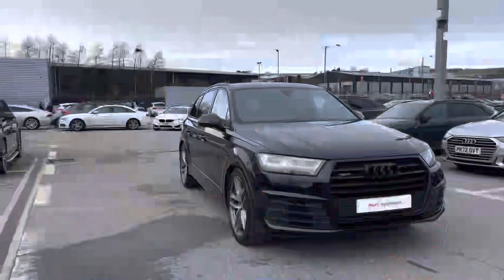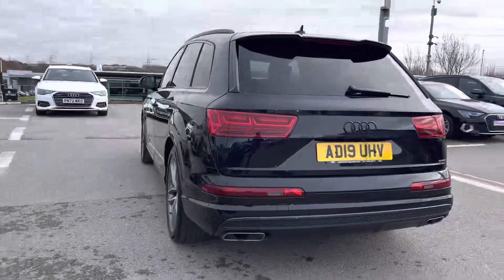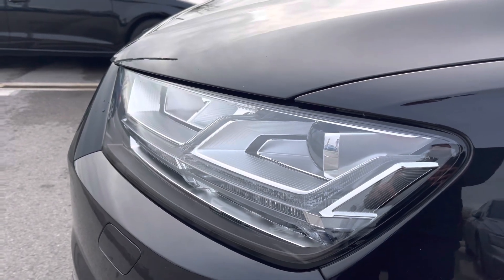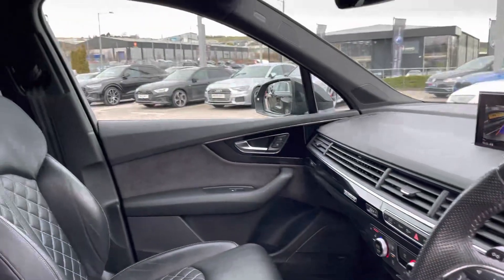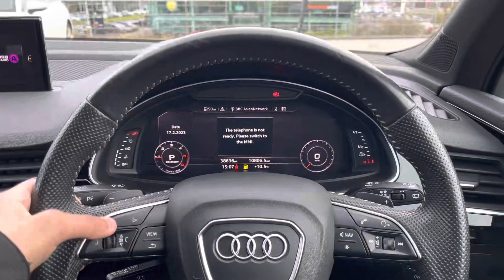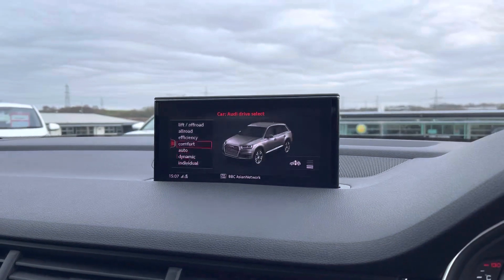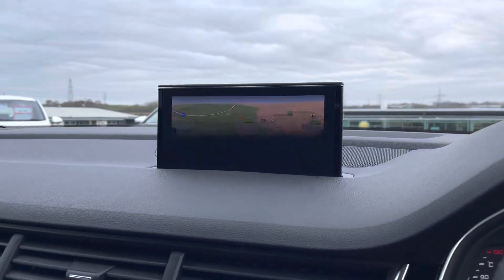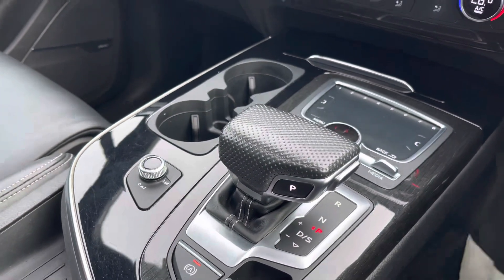Approved Used Audi Q7 Black Edition 50 TDI Quattro 286 PS tiptronic | Blackburn Audi